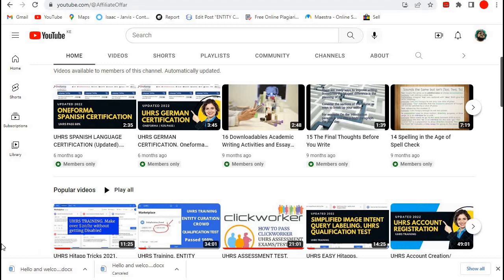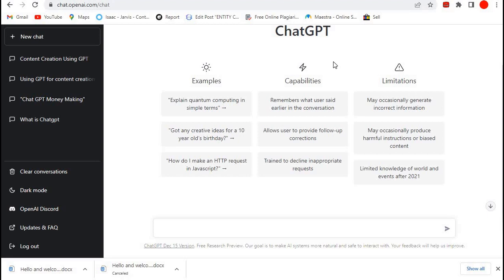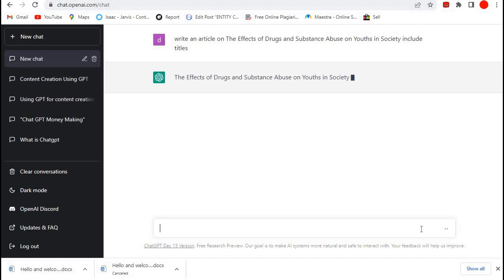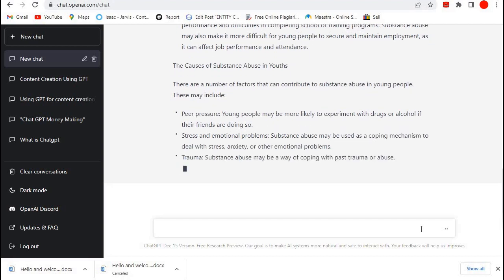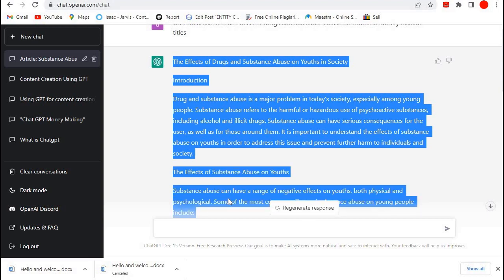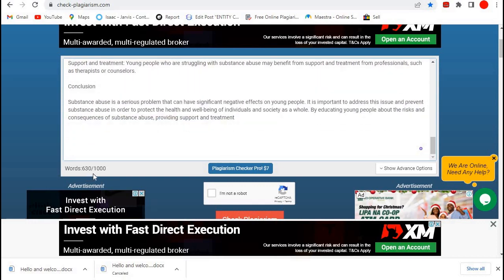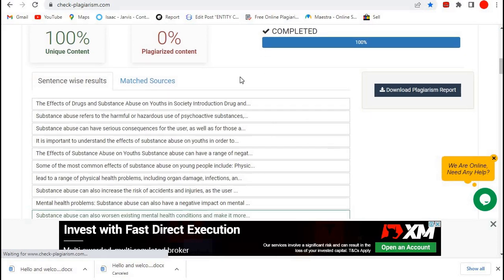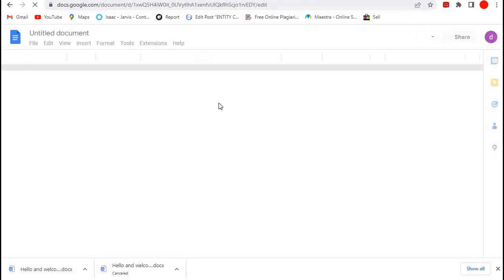How to Use Chat GPT-3 to Generate Unique Content and Make Money Online in 2023. UHRS Alternative.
How to Use GPT-3 to Generate Unique Content and Make Money online in 2023. UHRS Alternative.
Are you looking to monetize your chatbot and generate unique, high-quality content? In this video, we'll show you how to use GPT-3 (Generative Pre-trained Transformer 3) to create engaging and profitable chatbot experiences.

GPT-3 is a state-of-the-art language processing AI developed by OpenAI. It has the ability to generate human-like text, making it a powerful tool for content creation and chatbot monetization
By the end of this video, you'll have a solid understanding of how to leverage GPT-3 to create profitable chatbot experiences. So if you're ready to take your chatbot monetization to the next level, be sure to watch this video in its entirety.

❥How to Make Your First $100 in UHRS 2022 SECRET

BEST VPN TO USE in 2022

GREAT DEALS FOR YOU

which easy HITAPPS is more profitable for you? please leave your answer in the comments below. thanks...